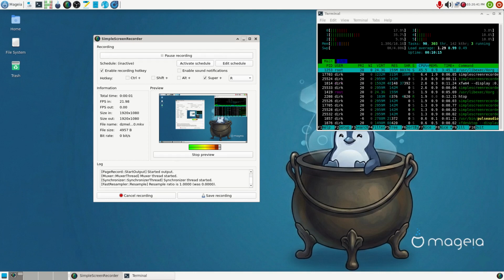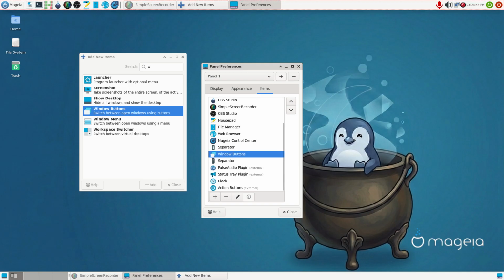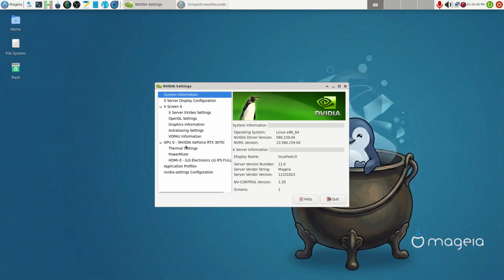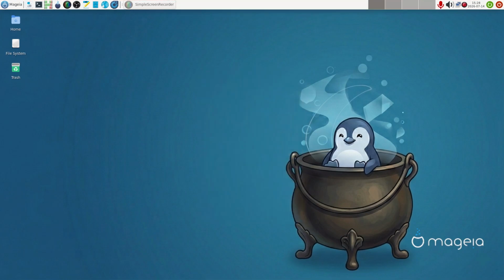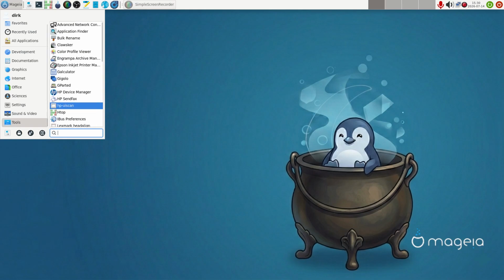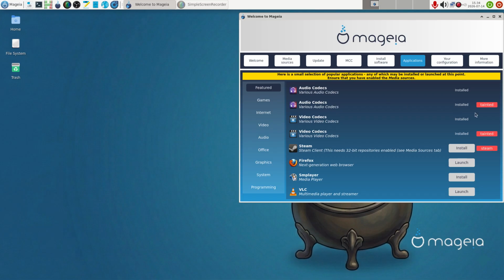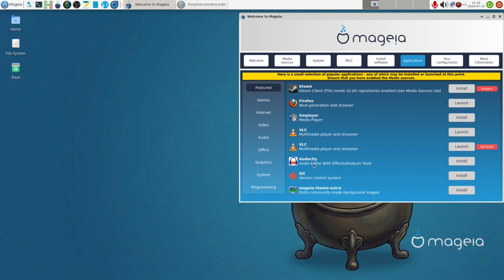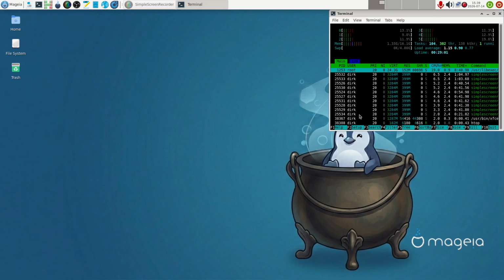Mageia 10 any troubles?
Mageia 10, defiantly needs another look.

Raven Coin:
RFYjbX82W3saKw8A2v89FNKKFcven9pHpn

Zilliqa:
zil10uxexuj295cptl4jz2w23g090mn66kk6pgf88s

BitCoin:
bc1qzq2wpjec6vpx3zg9xh0vq80zy0jv0jw6jvk5ct

ETH:
0x3d862a25Ad72D1B9a6FF642AEBbBebA8064F4201

Tether USD on Solana Network:
3pGFJX9PVAHeQXWb1EmQ1UAHZyatJi8kz3SaZu2haWrf

XRP:
rpFEzPDzstKPR7PSDDwywQ8x8vVT74Uh9u

Monerochan on Solana:
3pGFJX9PVAHeQXWb1EmQ1UAHZyatJi8kz3SaZu2haWrf

BNB:
0x3d862a25Ad72D1B9a6FF642AEBbBebA8064F4201

USDC on Solana:
3pGFJX9PVAHeQXWb1EmQ1UAHZyatJi8kz3SaZu2haWrf

Lite Coin:
LaKQL4Nqsvb2iozeBs9UFxwJSeXvN2qBgX

Cardano:
addr1q8hnl0qlsauvnx6m8ytr473t7s7w3u6sc5m5xwrf799furh0877plpmcexd4kwgk8tazhapuare4p3fhgvuxnu22nc8qkaqqgz

DodgeCoin:
DFPtLUHXTXYZ7mJBuvzvPi1rUqJxDdaWnf